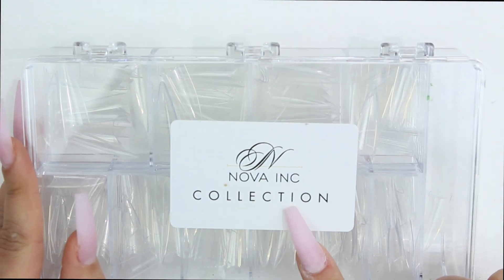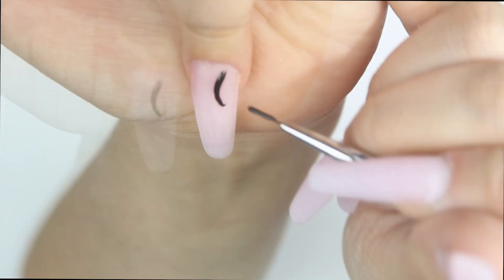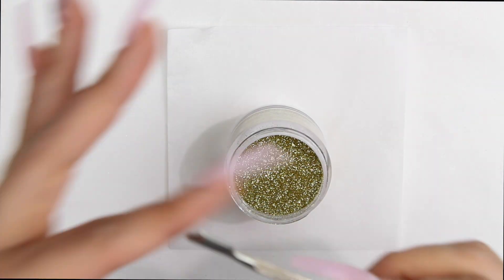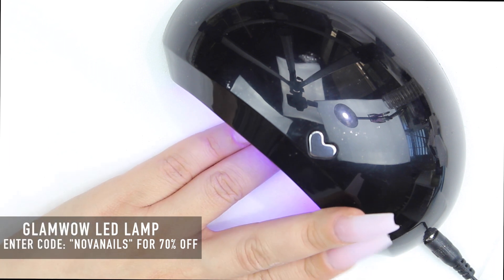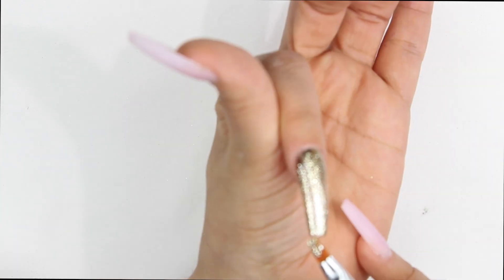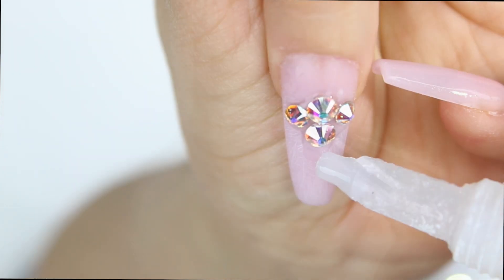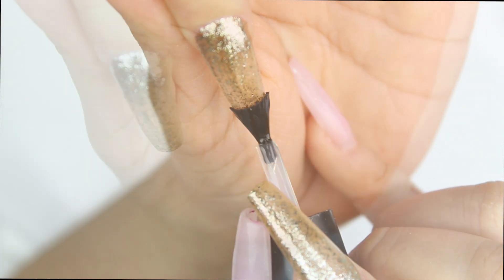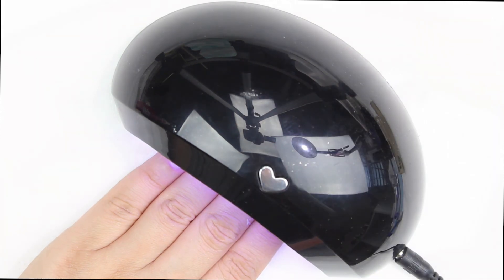HOW TO: Pink and Gold Nails ♥︎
Hey Guys!!! Hope you LOVE these Pink & Gold nails as much as I did!!! SCROLL ALL THE WAY DOWN FOR LINKS OF MY FAV PRODUCTS!

STALK ME!

♥︎ Lighting I use for videos

♥︎ Nail Drill I Use

♥︎ Ceramic Safety Bit

♥︎ My FAV cuticle bits

♥︎ AB Swarovski Size (#5 is what I use most)

♥︎ Gel to Adhere Rhinestones

♥︎The cutes pom pom keychain